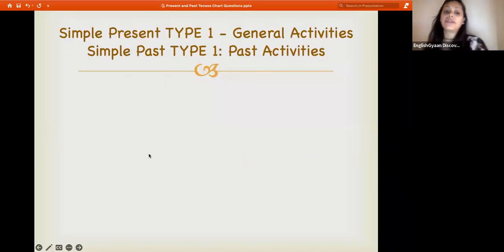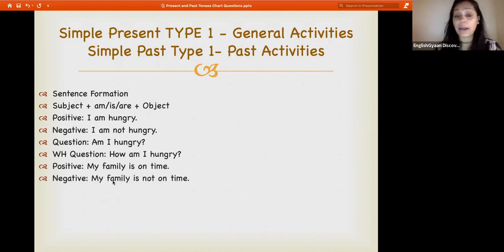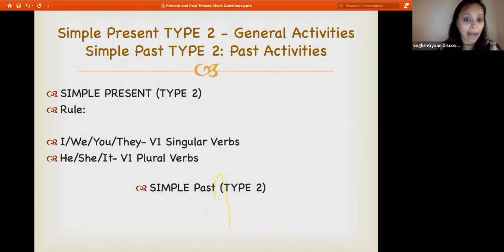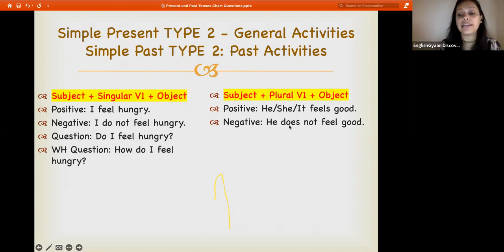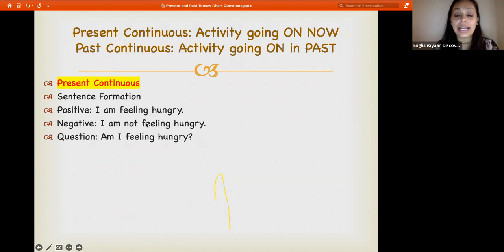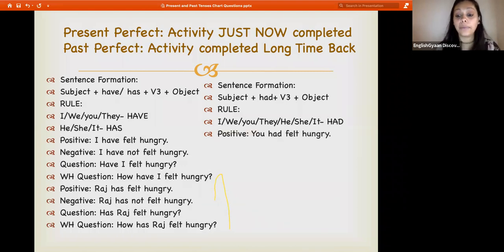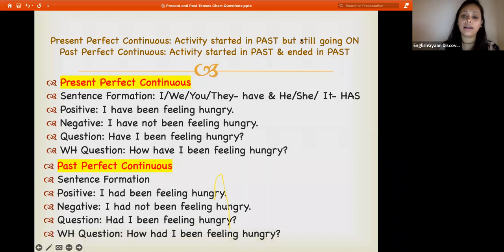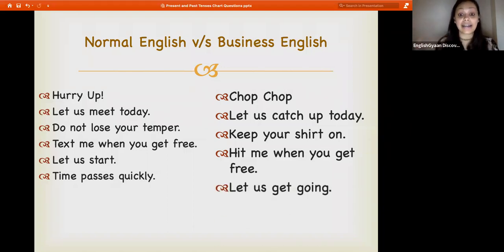Questioning Techniques (Present & Past)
Questioning Techniques (Present & Past)@englishgyaan5425